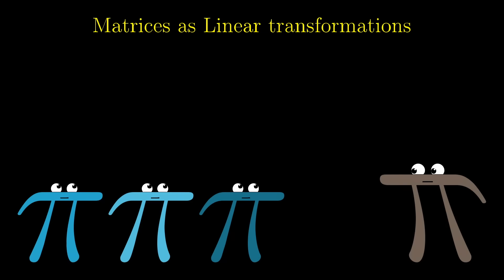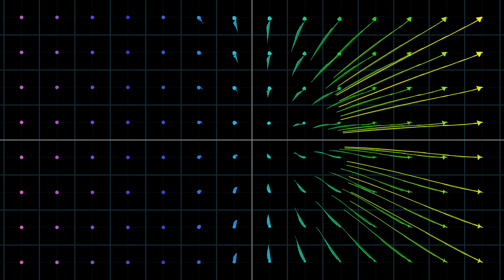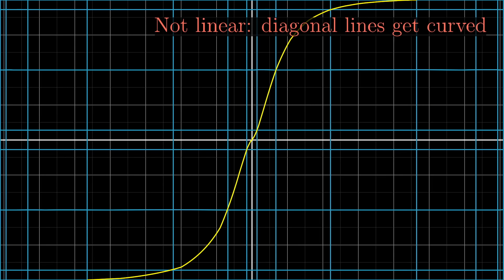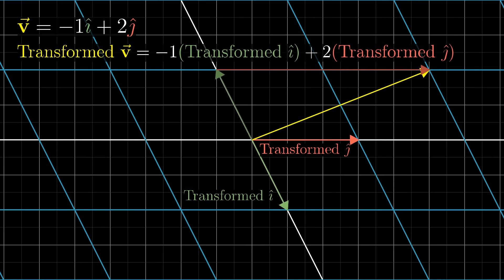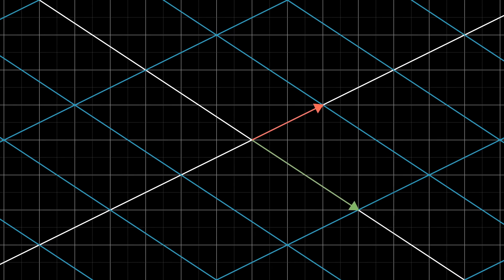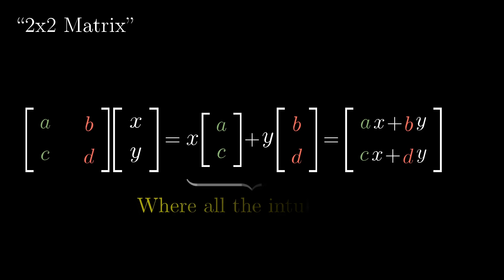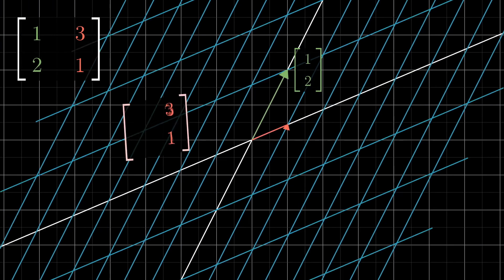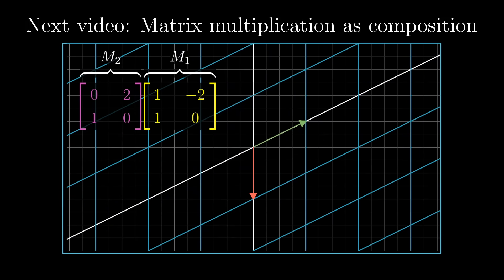Linear transformations and matrices | Chapter 3, Essence of linear algebra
Quite possibly the most important idea for understanding linear algebra.

Spanish: Juan Carlos Largo
Vietnamese: @ngvutuan2811

3blue1brown is a channel about animating math, in all senses of the word animate.

If you are new to this channel and want to see more, a good place to start is this playlist